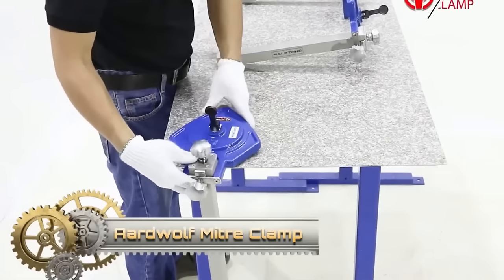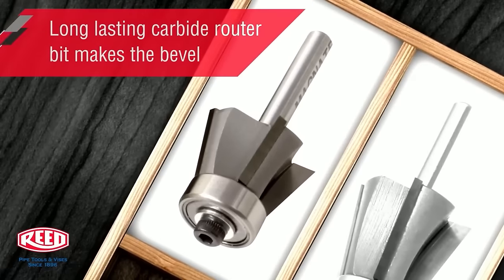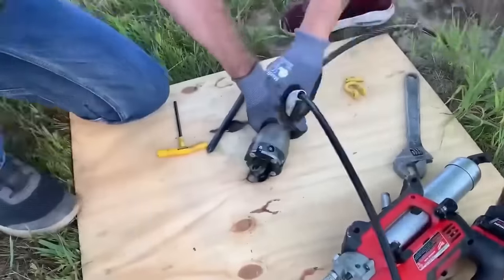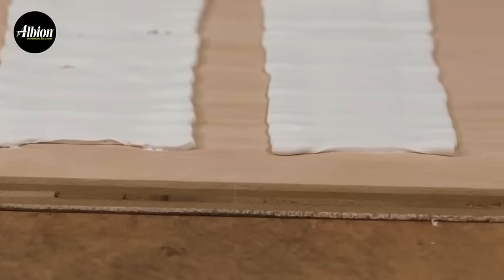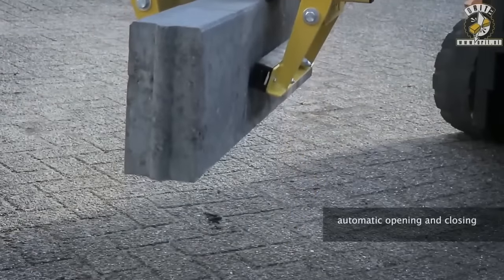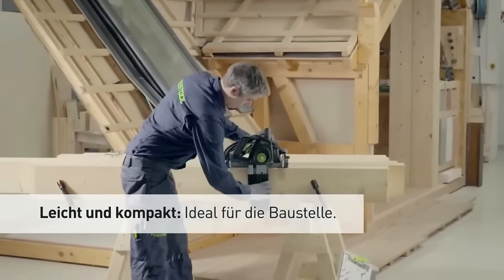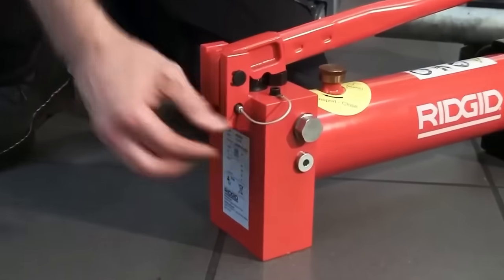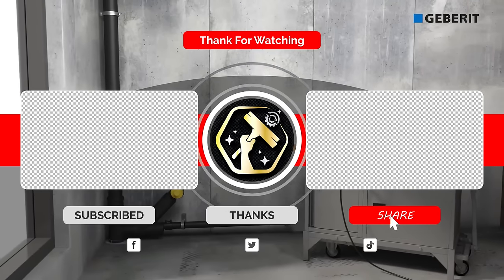These Coolest DIY Tools Will Change How You Work ▶ 128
Bevel Boss Pipe Beveler

Makita Brushless Belt Sander

Bit Magnetizer Ring and Demagnetizer by Olsa Tools

Crescent® Tools - Tradesman Tool Bags

Parallel Jaw Grip

Albion's Ribbon Bead Nozzle

DeWalt DWASHRIR 18GA Shear Attachment

Kreg Concealed Hinge Jig

RIDGID OCTANE™ Router

MAGNETDRIVER® Nail-Holder